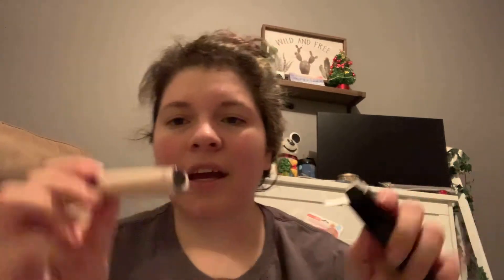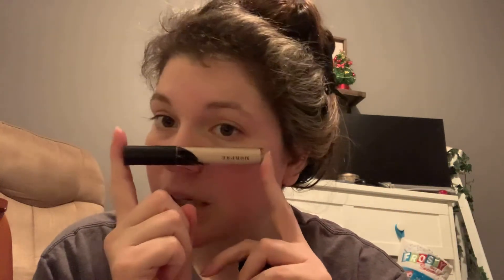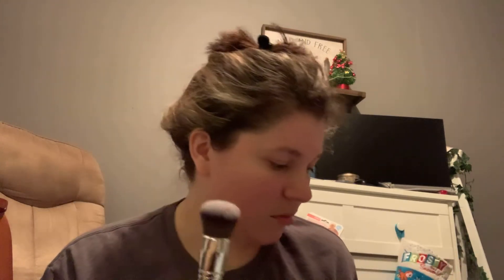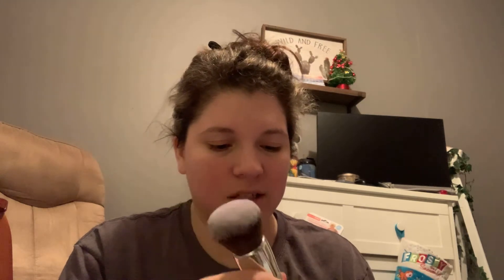Holiday Ulta Haul